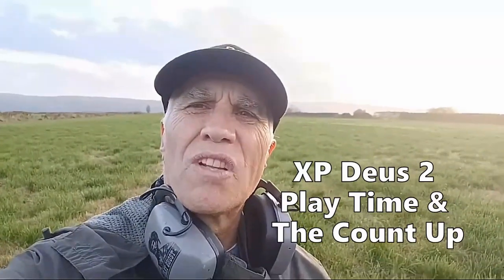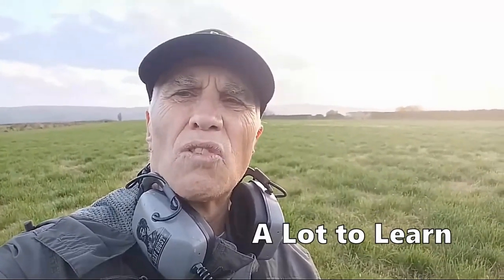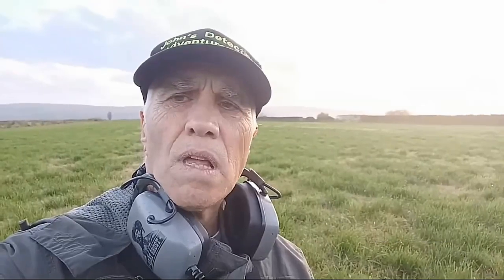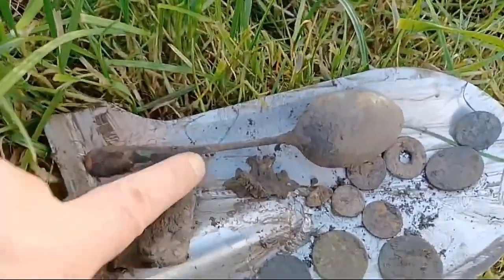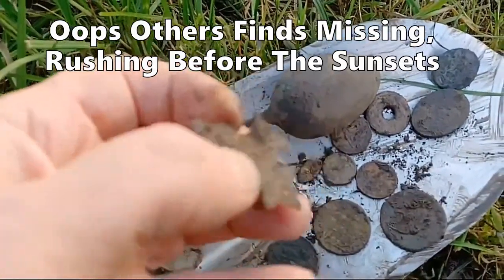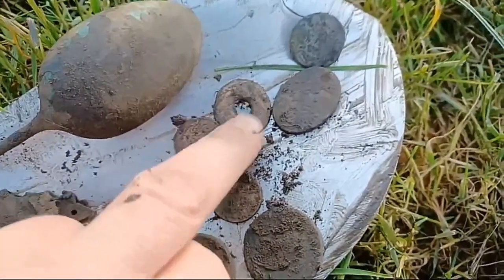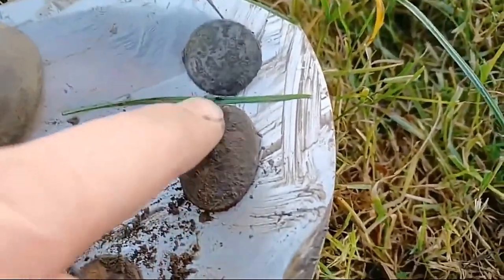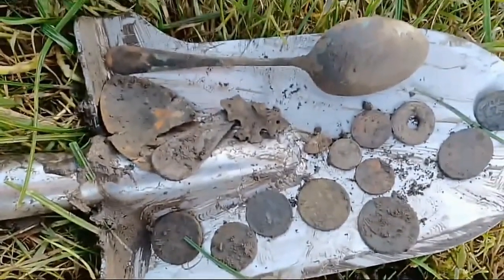Different History Periods Laid Out To Talk About & Explain